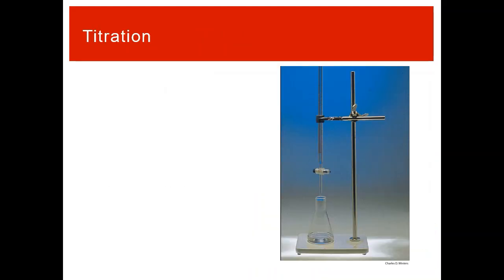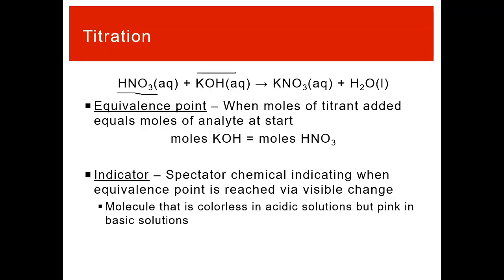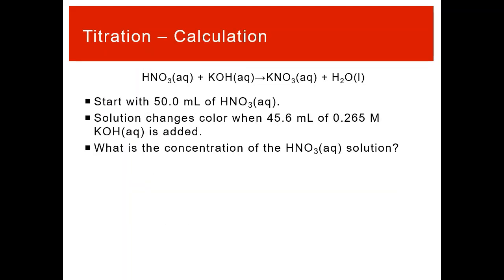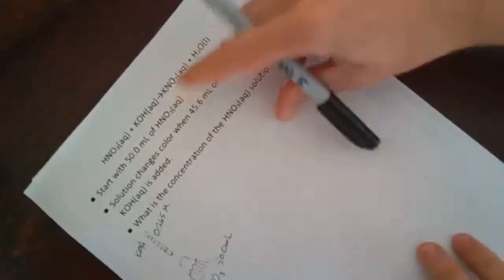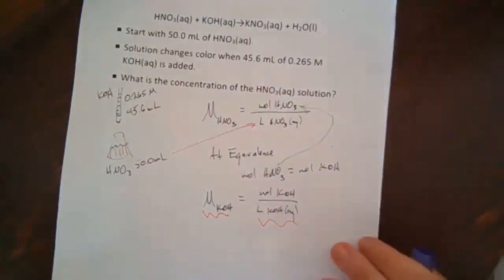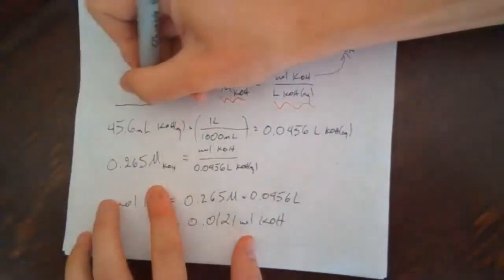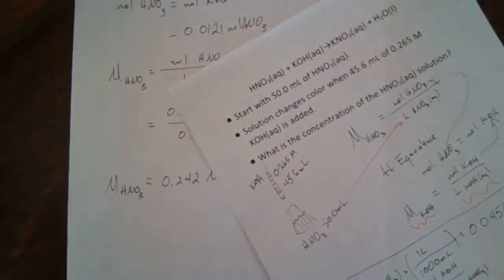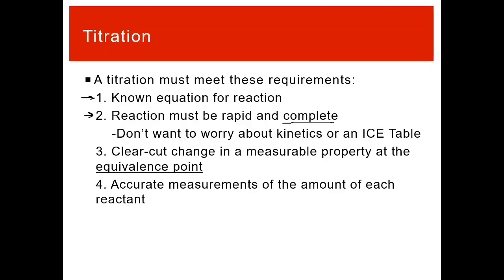CHEM 1412 Lecture 3/5-3/6 Part 3: Acid-Base TItrations - Equivalence Point